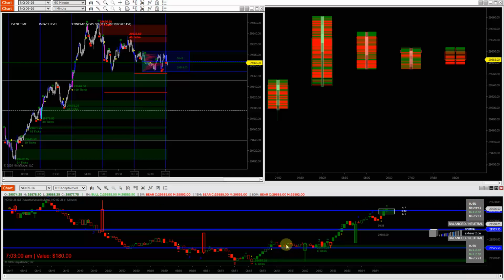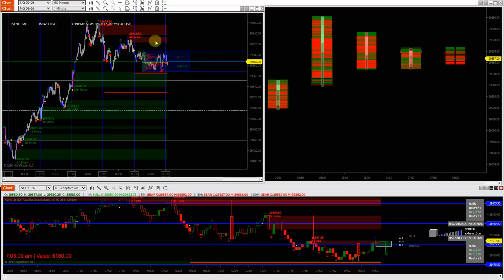Elite Precision Detection for HTF